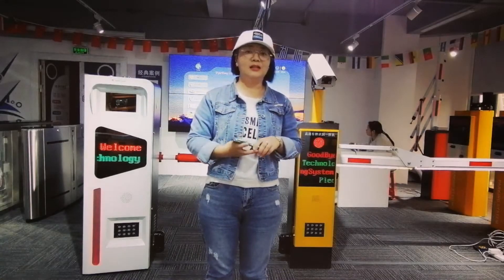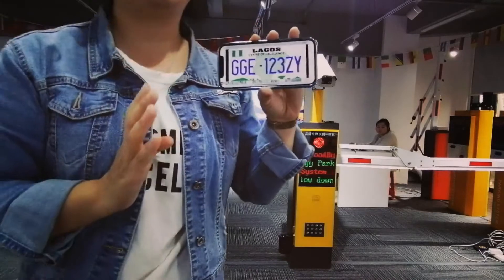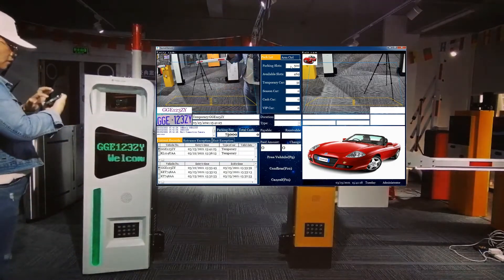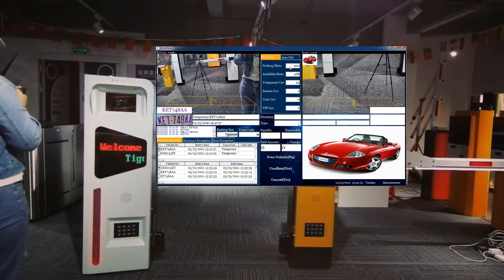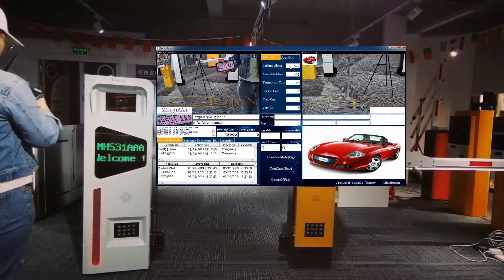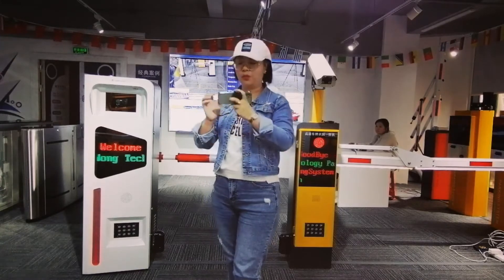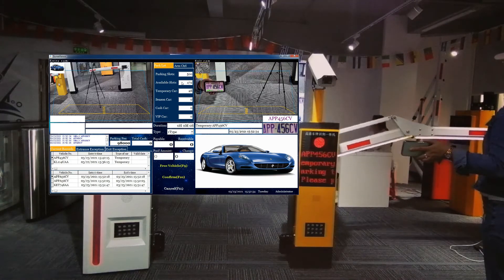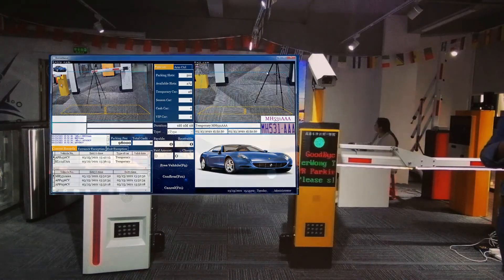Tigerwong Parking | Nigeria License Plate Test | License Plate Recognition System Solution Provider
Tigerwong Parking | Nigeria License Plate Test Video | License Plate Recognition System Solution Provider

License plate recognition system character

1. Can identify vehicle license text and figures
2. Can identify one line and two lines license plate numbe
3. Can recognize 0-2 letters and numbers 1 to 4 for the license plate number
4. Can identify Chinese and English of license plate number
5. The database can store the capture image, license plate number, lane number and the time of vehicle through record.
6.Support ​language customizable.

Shenzhen TigerWong Technology Co.,Ltd is the leading access control solution provider for vehicle intelligent parking system, license plate recognition recognition system and pedestrian access control turnstile and face recognition.